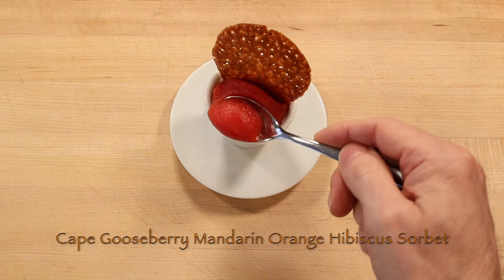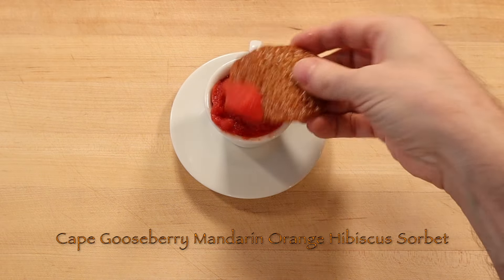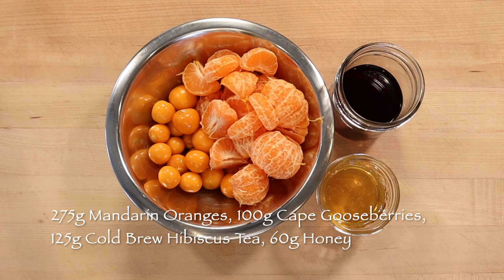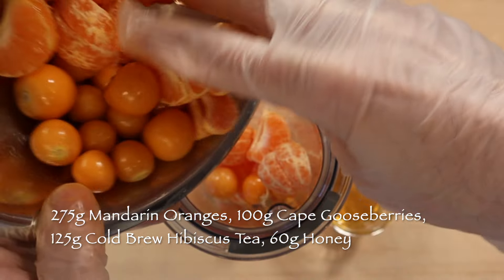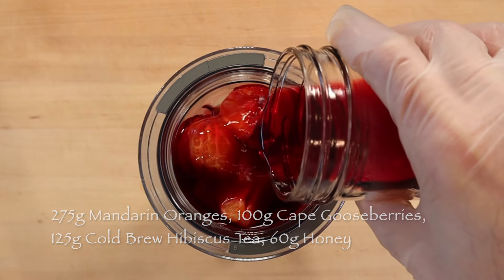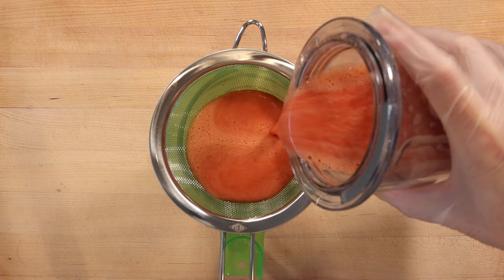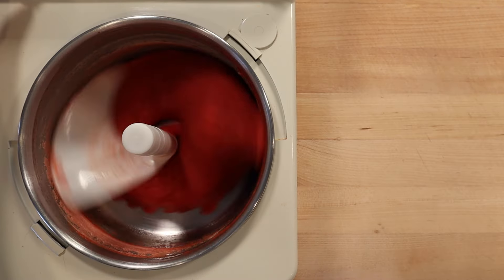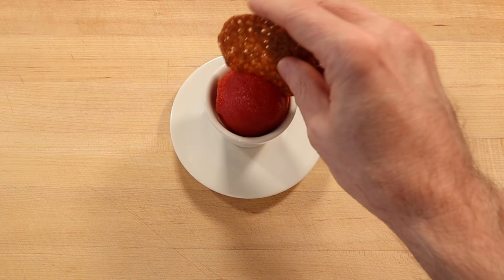Cape Gooseberry Mandarin Orange Hibiscus Sorbet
Recipe makes 2 cups of a revitalizing cape gooseberry mandarin orange cold brew hibiscus tea sorbet.